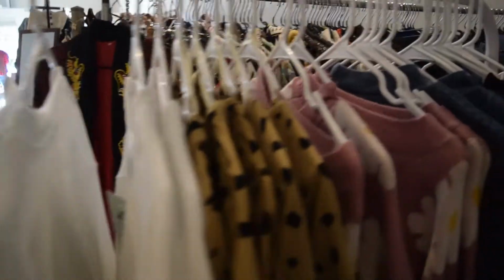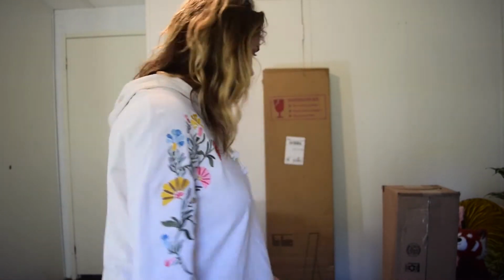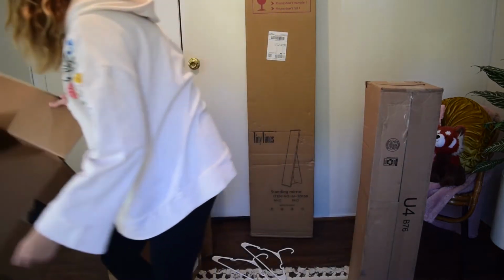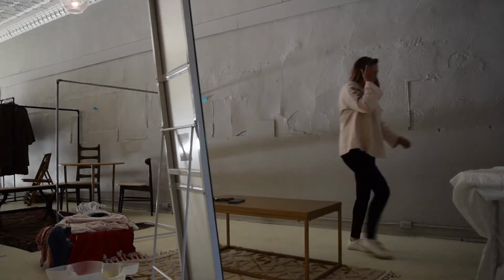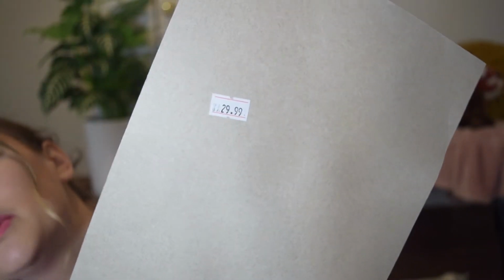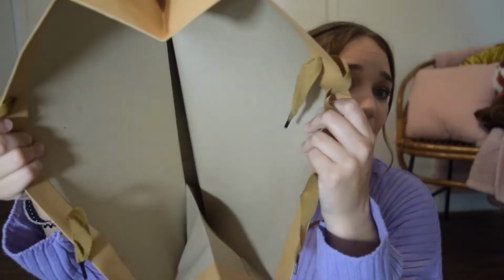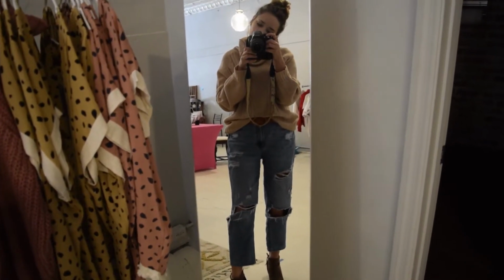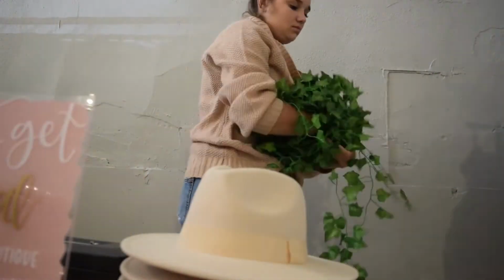ONLINE BOUTIQUE POP UP SHOP & TIPS! // My First Pop Up Shop!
Everything you need to know about doing a pop up shop in one video.  For todays YouTube video I take you guys through the whole process of my FIRST POP UP SHOP!! This was so fun for me and I hope I can help you guys out as well. if you have any pop up shop related questions that I didn't cover in the video leave me a comment :)